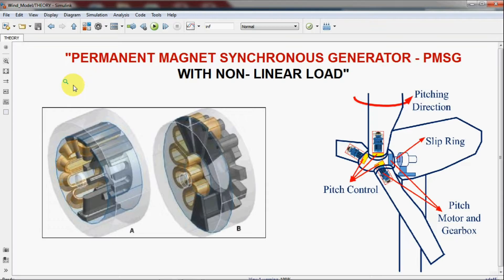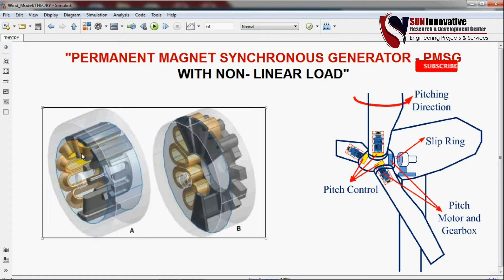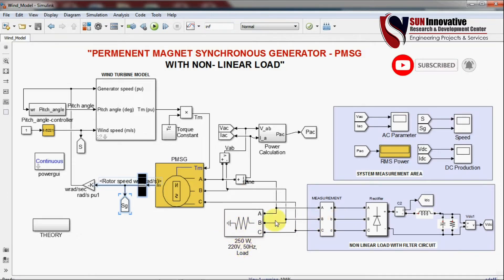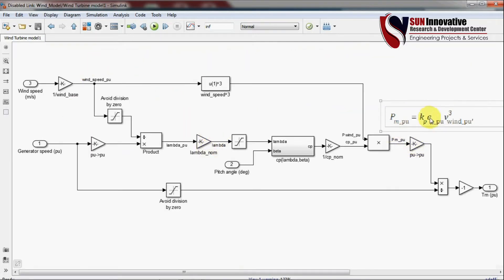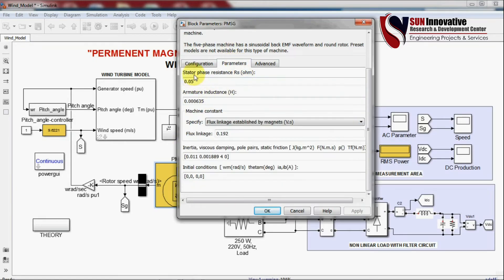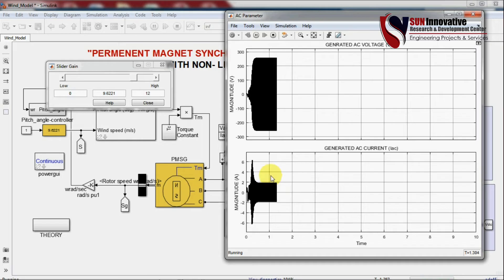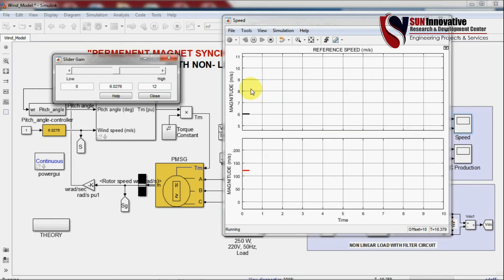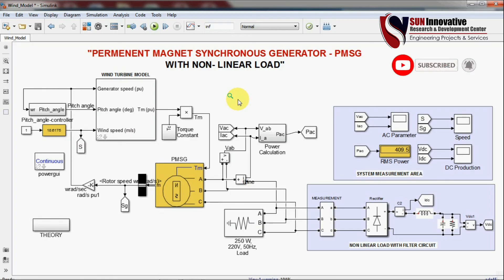PMSG - Permanent Magnet Synchronous Generator | Pitch Angle Control MATLAB SIMULATION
2-mass model based wind turbine is used in this system for providing mechanical torque/input to Permanent Magnet Synchronous Generator. 3-phase power generated from this system, changing wind velocity is also presented in this model.